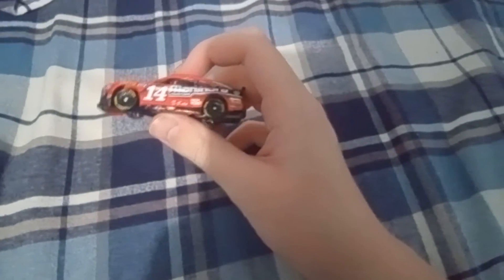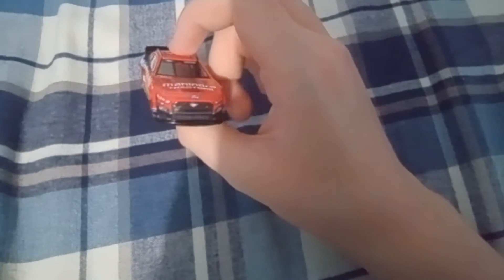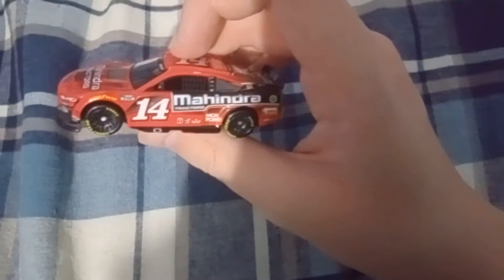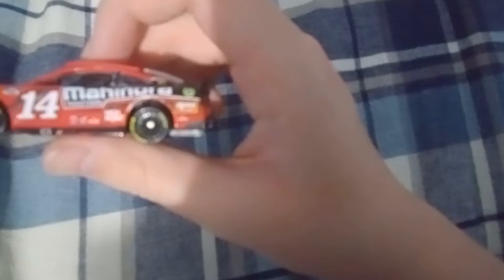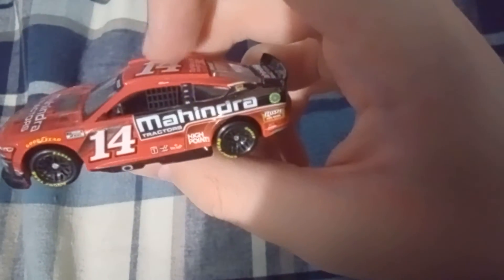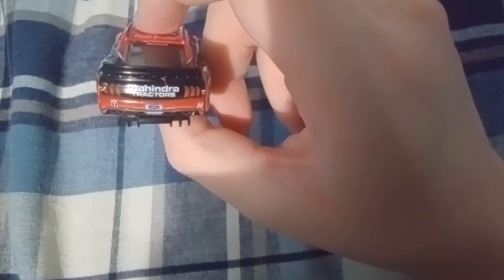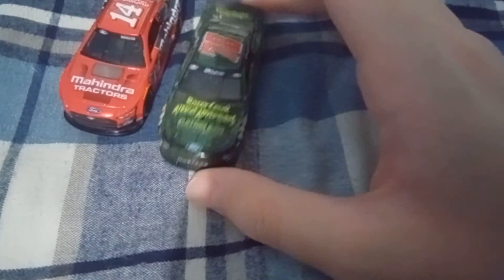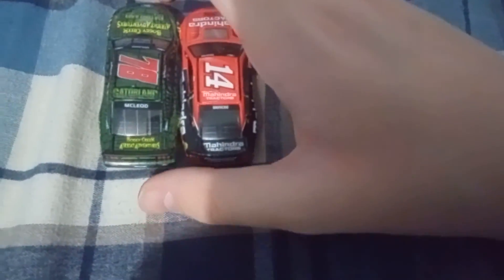Chase Briscoe 2022 Next Gen Mahindra Tractors Ford NASCAR Diecast Review